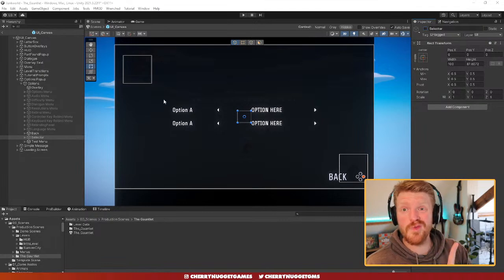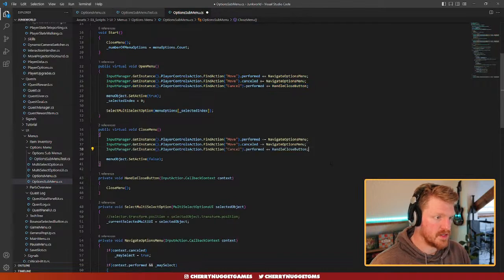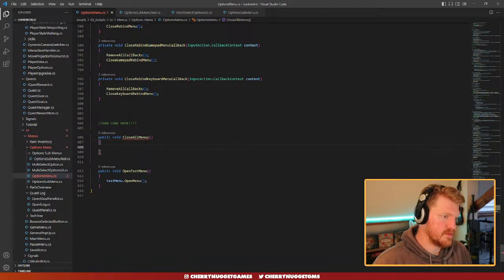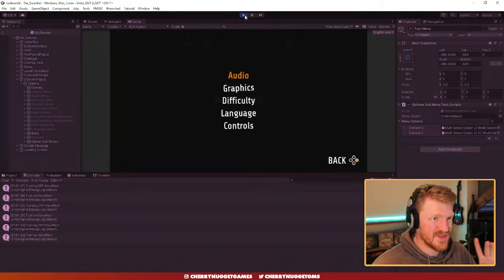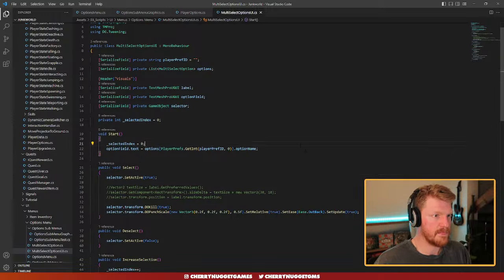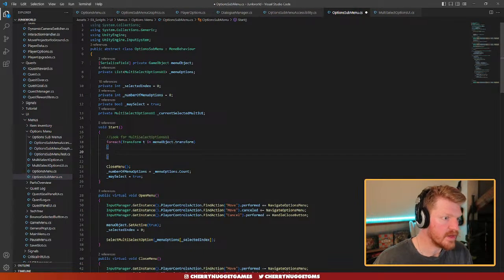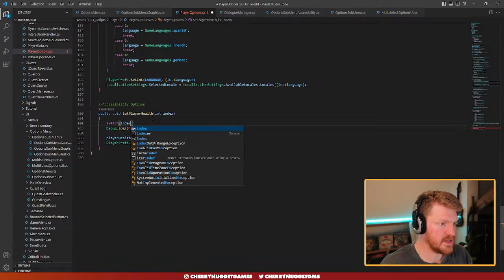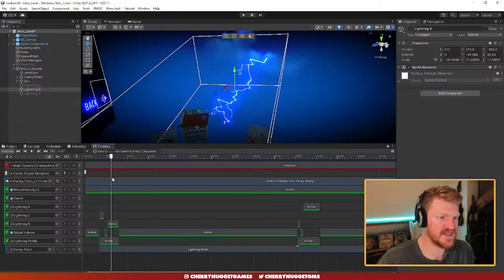Wrenched Dev Stream #12 - Revamping the Menu, and making Accessibility Options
Come chill, hang out and watch me work on my 3d bullet hell platformer game Wrenched. Made in Unity3d by yours truly!

Today I will be revamping the options menu and hopefully adding some Accessibility Options to the game!